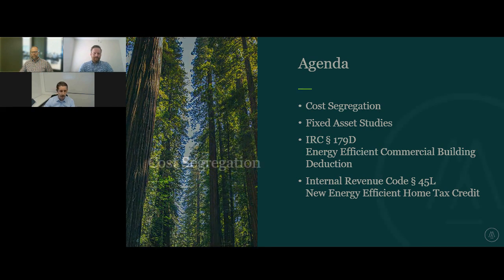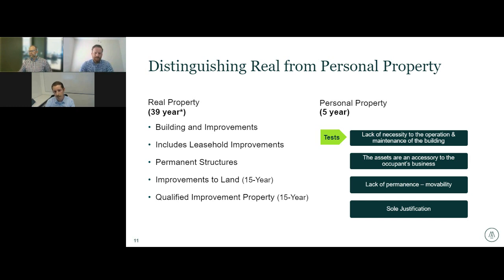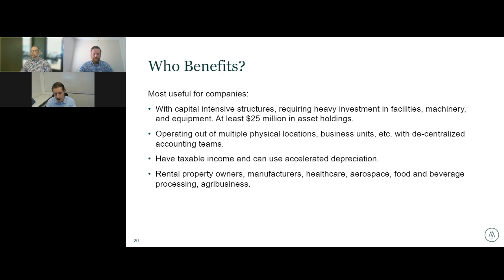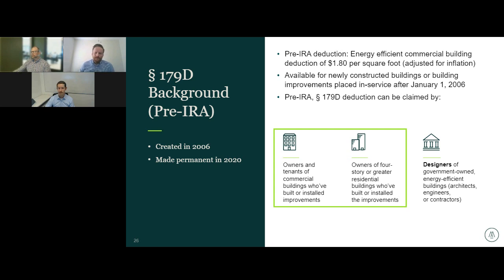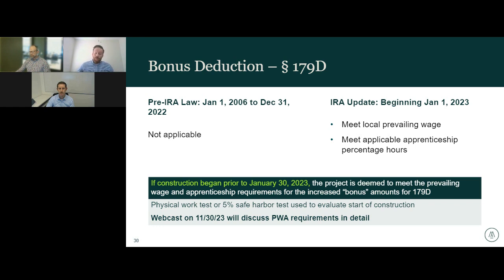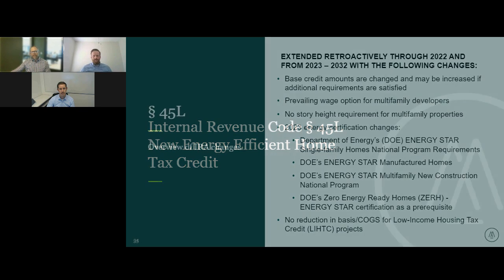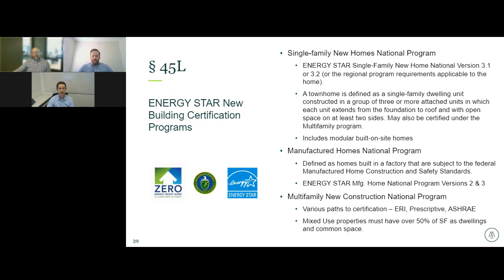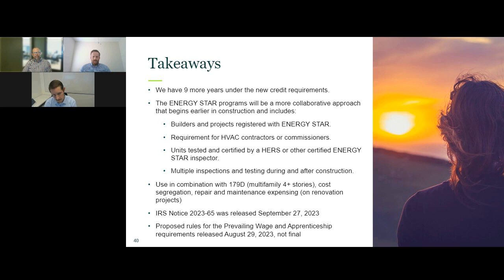Tax Deferral Strategies and Credits for Property Owners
A Moss Adams webcast, presented by Jarrid McAuliff, Director, Aaron Coffeen, Manager, and Matt Lord, Manager, on October 19, 2023.

Property owners, both businesses and individuals, often overlook tax benefits that can increase cash flow. Cost segregation, fixed asset reviews, and energy-efficient building incentives under Internal Revenue Code Sections 179D and 45L are common strategies used by property owners to defer or reduce federal and state income taxes.

Learn more about who qualifies, the value, and how to pursue cost segregation, fixed asset reviews, and energy-efficient building incentives. We’ll also discuss recent changes to 179D and Section 45L.